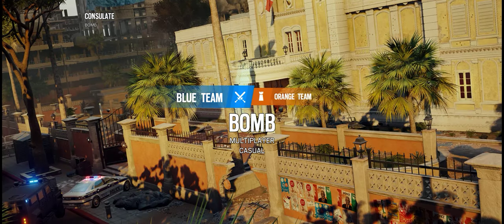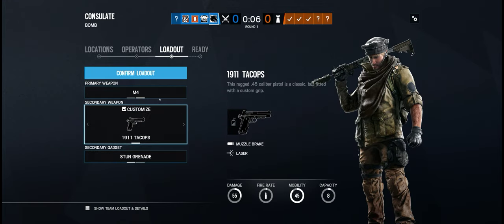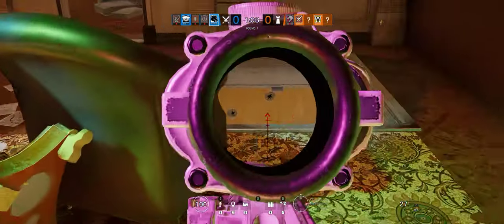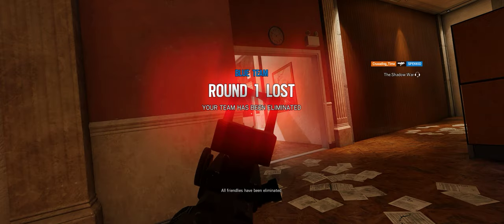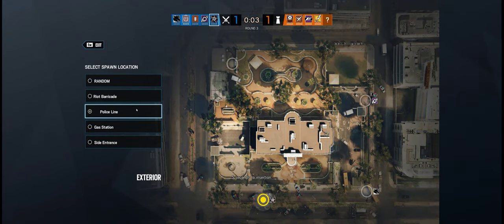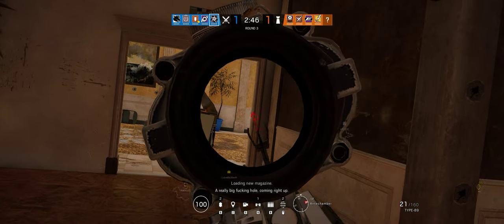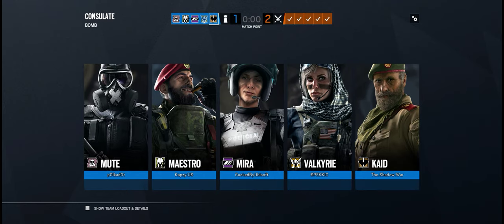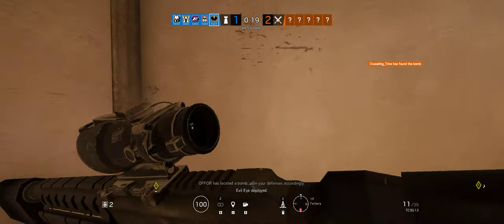Rainbow Six Siege + Part 3883 + Consulate TDM Bomb + Burnt Horizon pcgaming crew